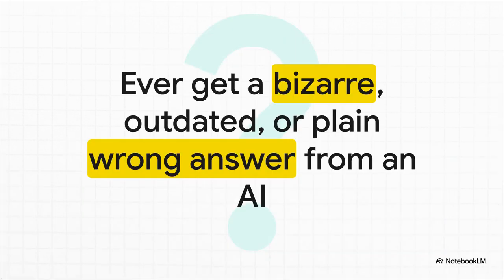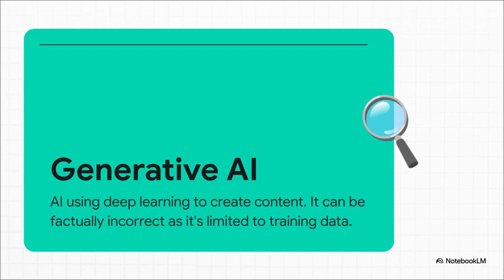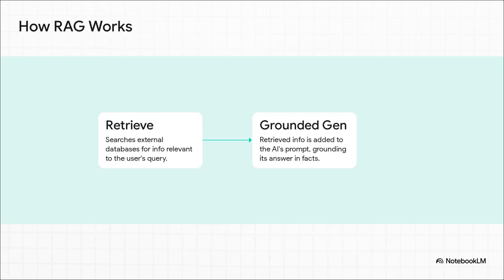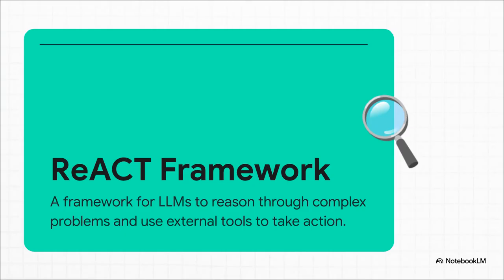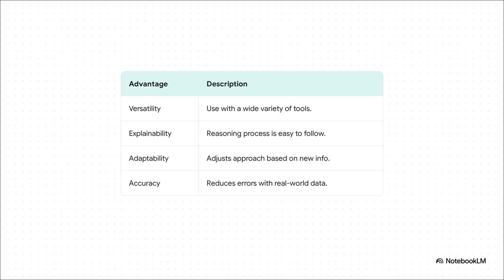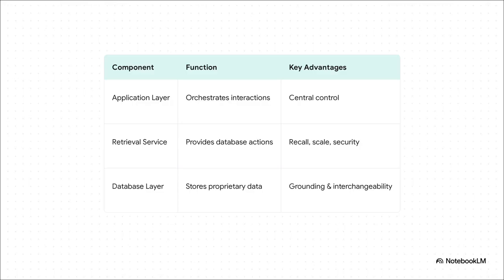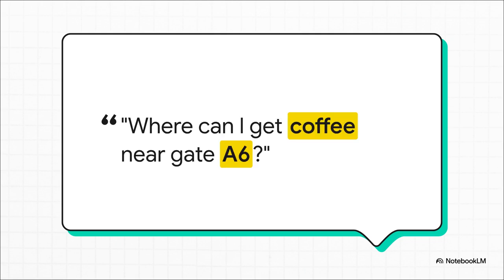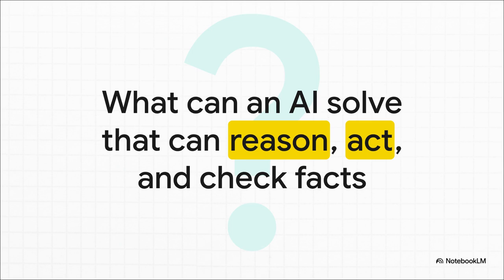ML Ops on Google Cloud Platform - The Blueprint for Improving AI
A comprehensive evaluation of the genai-databases-retrieval-app project, showcasing how to build production-quality Generative AI (GenAI) applications. It details the effective integration of Large Language Models (LLMs) with cloud databases using Retrieval Augmented Generation (RAG) and the ReACT framework to provide accurate, real-time, and context-aware responses, as demonstrated by the fictional Cymbal Air customer service assistant